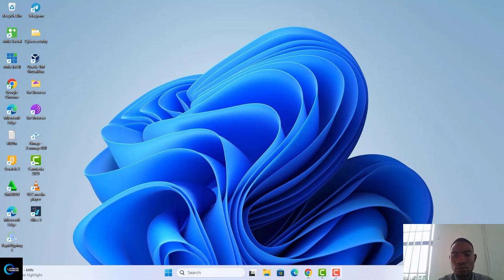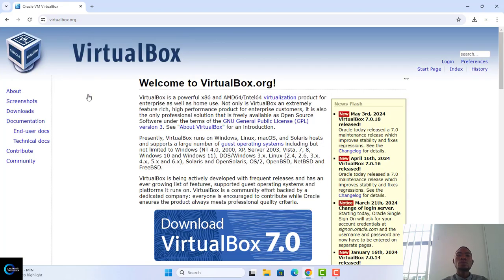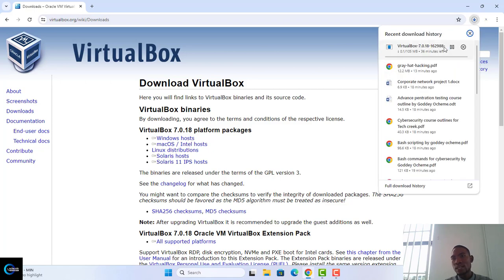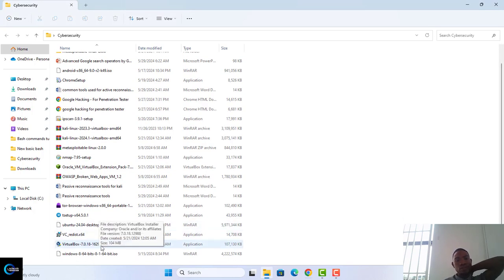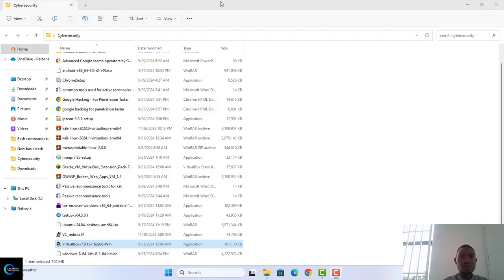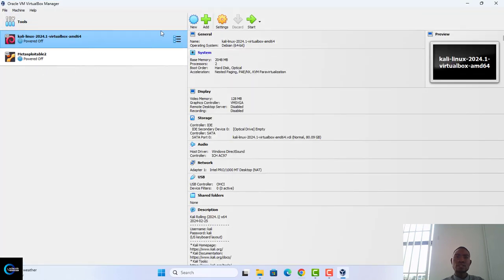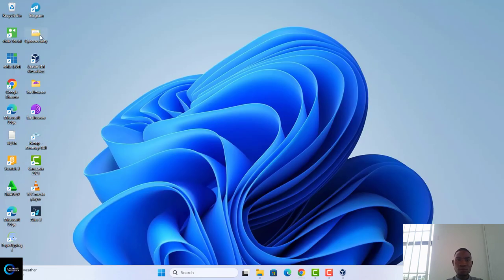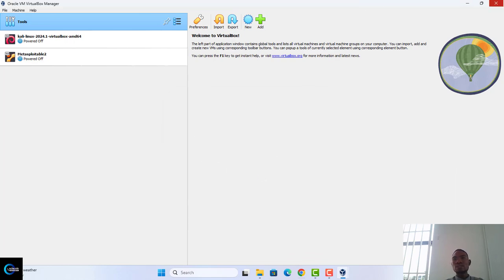How to install virtualbox on windows os like a pro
Learn how to install virtualbox on window os